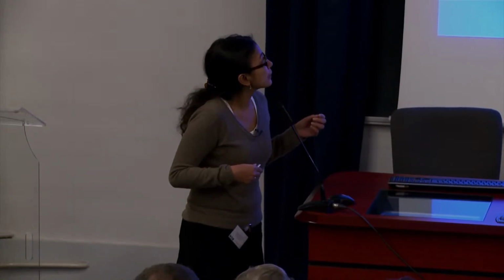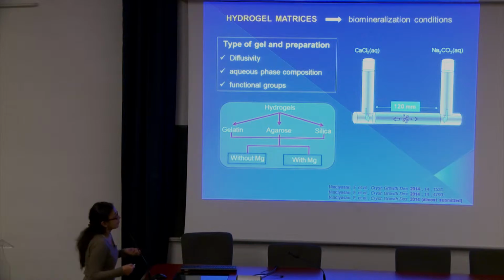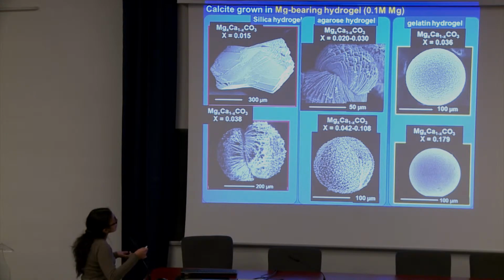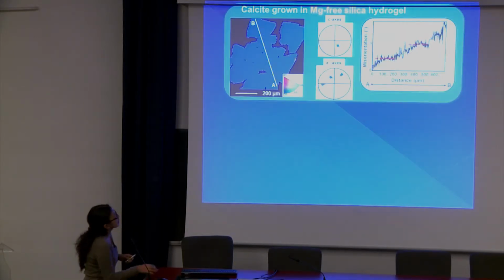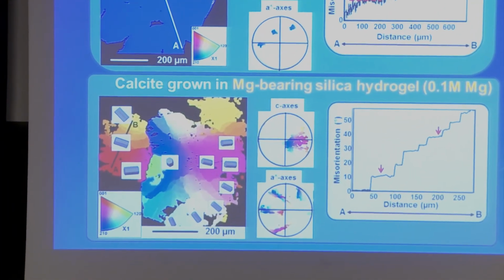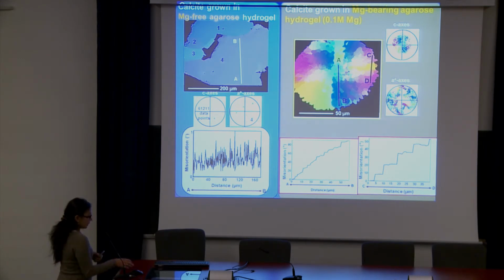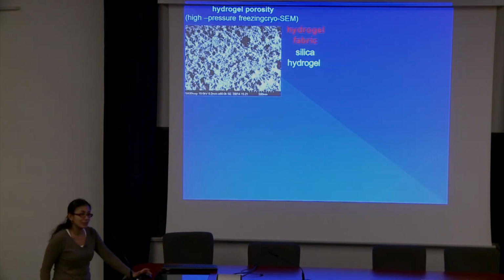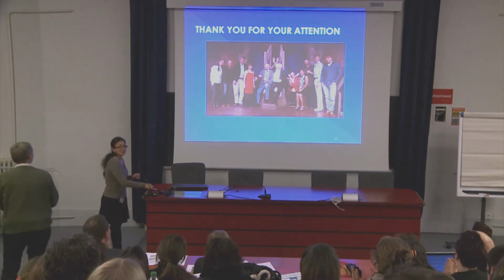04 Nindiyasari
Description